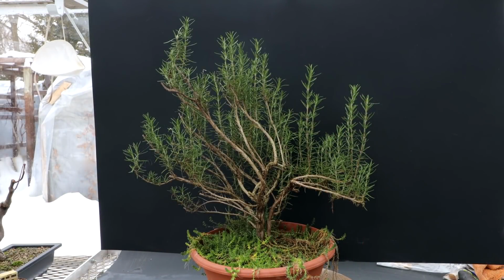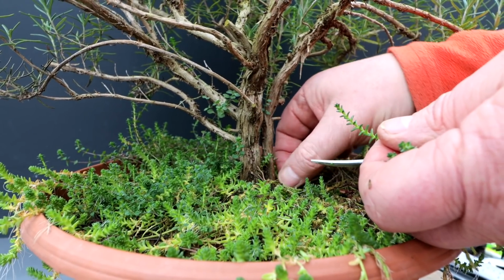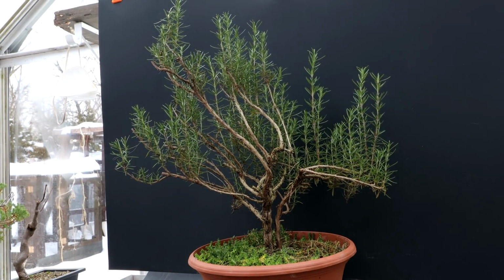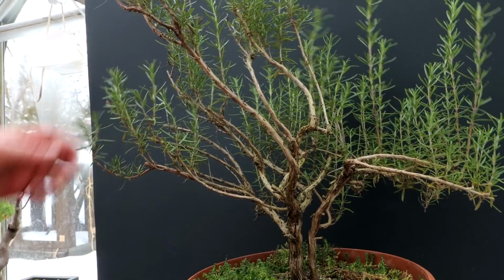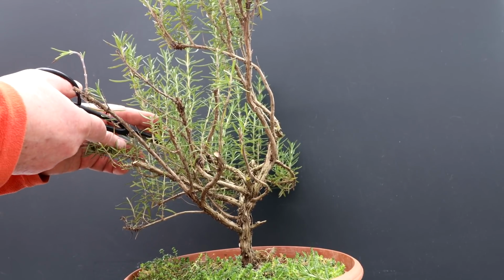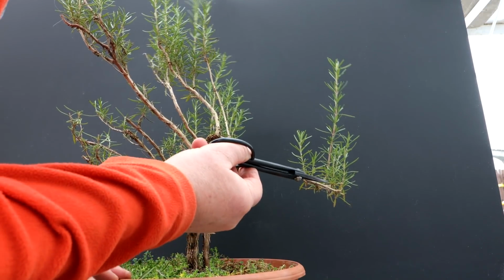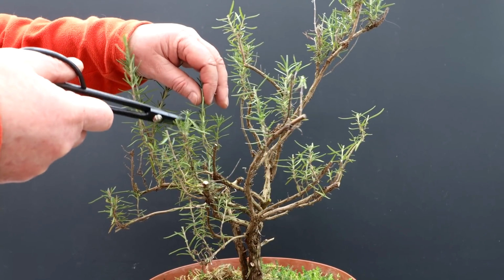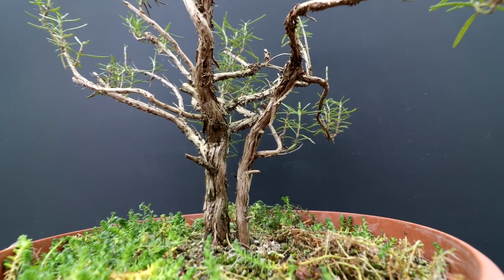My Rosemary Bonsai, The Bonsai Zone, Feb 2022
I'm winter pruning my Rosemary Bonsai, getting it compact before it begins growing in spring.